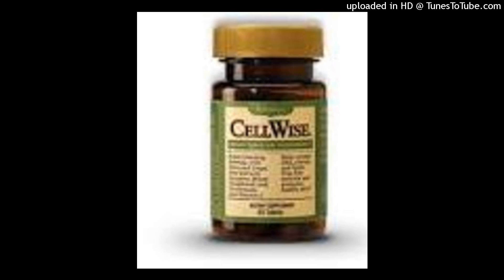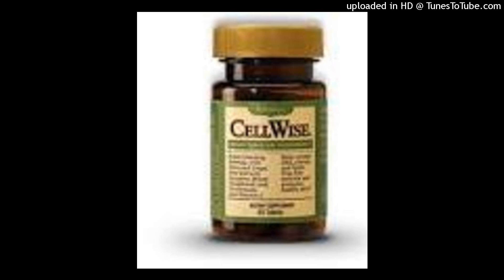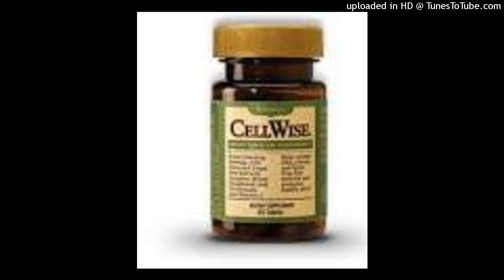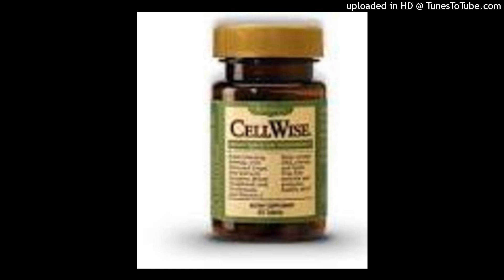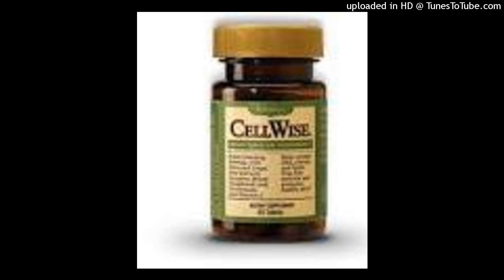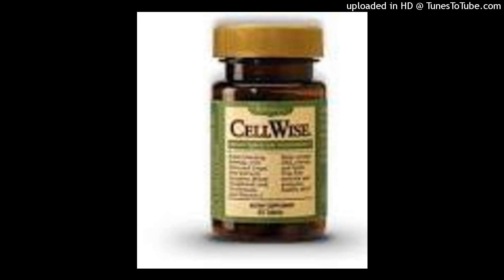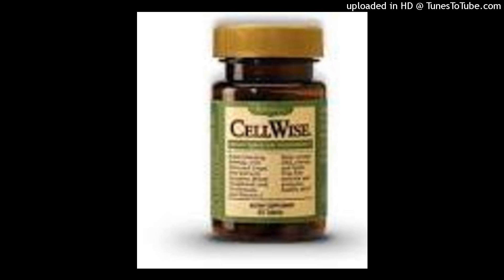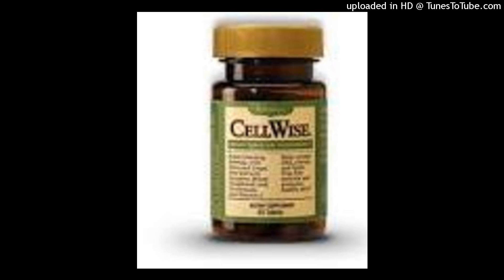Natural antioxidant for human body cells Cellwise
CELLWISE Melaleuca, Inc.

CellWise Broad-Spectrum Antioxidant

Why should I take CellWise?

Every minute of every day, your cells weather a storm of free radical attacks. Free radicals are a threat
to your cells that you can’t control. These unstable molecules are formed as the result of normal body
metabolism. Others come from exposure to pollution, cigarette smoke, herbicides, and more. Left
unchecked, free radicals can weaken your immune system.*
CellWise is a broad-spectrum antioxidant that helps neutralize free radicals, providing a natural defense on
a cellular level for all your major systems and organs, including your heart, muscles, skin, digestive system,
vision, brain, and DNA. CellWise is included in Vitality 4™ (Essentials), which delivers the core nutrients you
need to maintain optimal health and to help keep you feeling full of life every day.
What changes have been made to CellWise?
The new, patent-pending CellWise formula includes vitamin C and mixed tocopherols and carotenoids. In
addition, it now also includes olive extract, grape seed extract, and lycopene.
What do vitamin C and mixed tocopherols and carotenoids do?
They are powerful, natural antioxidants with a wide spectrum of action. These vitamins are part of every
“healthy” diet, including the Mediterranean diet. Vitamin C is important to consume because it is used up
by the body every day and needs to be replenished. Carotenoids such as beta-carotene are precursors
to vitamin A, a pigment essential for good vision, and carotenoids can also act as antioxidants. People
consuming diets rich in carotenoids from natural foods, such as fruits and vegetables, are generally
healthier than people who don’t.
What does olive extract do?
Symbol of the Mediterranean culture, the olive tree has gained interest for its superb properties. Olive
polyphenols exert a free radical scavenging activity that supports skin health.
What does grape seed extract do?
This contains antioxidants that help your blood vessels stay healthy. It also helps promote healthy blood
platelet activity. As a result, it helps support healthy arteries and a healthy heart.*
Why is grape seed extract in CellWise and ProvexCV
Grape seed extract is an excellent antioxidant that gives support to the cells in the body. ProvexCV uses a
highly specialized grape seed/skin product that has demonstrated heart-health benefits. The grape seed
extract used in CellWise is a more general broad-spectrum antioxidant.*
What does lycopene do?
This pigment gives vegetables and fruits, such as tomatoes, pink grapefruit, and watermelon, their red color.
Lycopene has strong antioxidant capabilities and is known for its ability to inhibit free radicals and decrease
oxidative stress.
Why is lycopene in CellWise and ProstAvan ?
Everyone should consume at least 3 mg of lycopene per day, the amount in CellWise. For people who
want to help maintain prostate health, an additional 3 mg of lycopene should be consumed (for a total
of 6 mg per day).
Which major systems and organs does CellWise help protect?
CellWise provides natural defense on a cellular level for all your major systems and organs, including your
heart, muscles, skin, digestive system, vision, brain, and DNA. *
Which ingredients help protect your major systems and organs?*
Heart—Grape seed extract and lycopene
 Muscle—Mixed tocopherols and carotenoids and olive extract
 Skin—Olive extract and mixed tocopherols and carotenoids
 Digestive System—Vitamin C and mixed tocopherols
 Vision—Mixed Carotenoids
 Brain—Vitamin C and grape seed extract
 DNA—Vitamin C, grape seed extract, and olive extract
Can CellWise be used with products containing Oligofructose Complex ?
Melaleuca’s Vitality Pack supplements were made to be taken in combination with CellWise. Because the
minerals in Vitality Multivitamin and Mineral™ are bound with Oligofructose Complex, antioxidants are better
protected. Other multivitamin and mineral supplements don’t offer that protection. Taking CellWise with the
Vitality Pack helps you get more of the nutrition your body needs.
* These statements have not been evaluated by the Food & Drug Administration. This
product is not intended to diagnose, treat, cure, or prevent any disease.